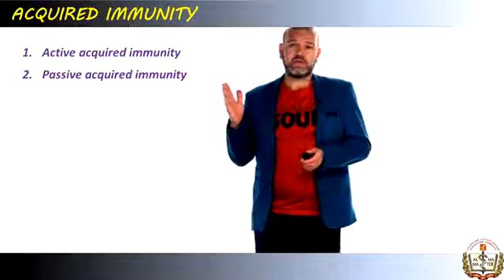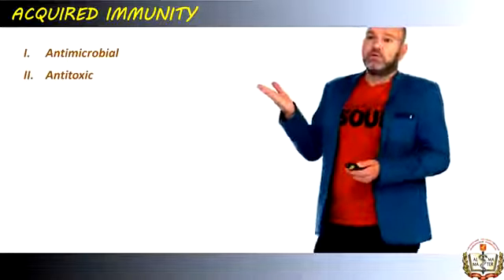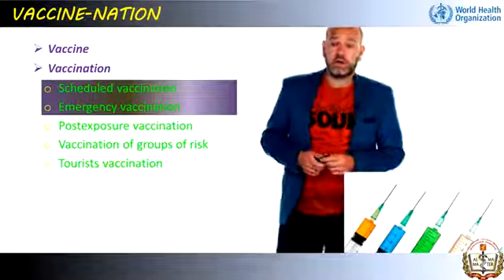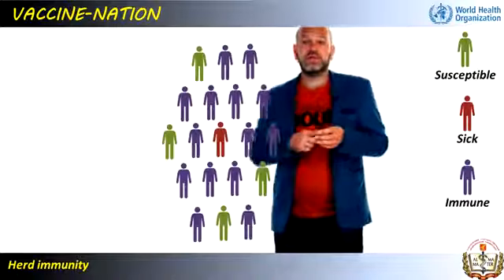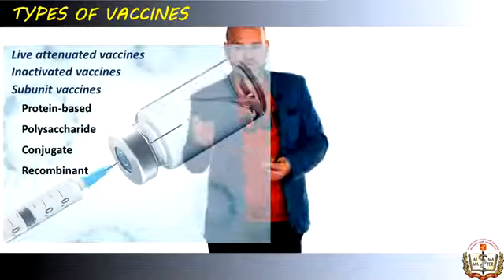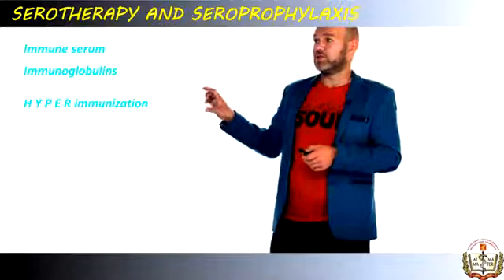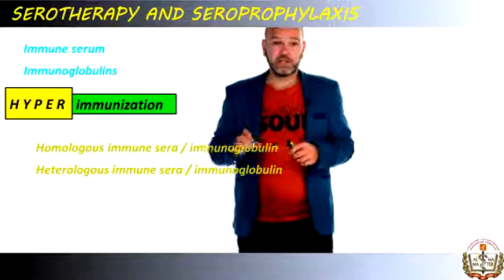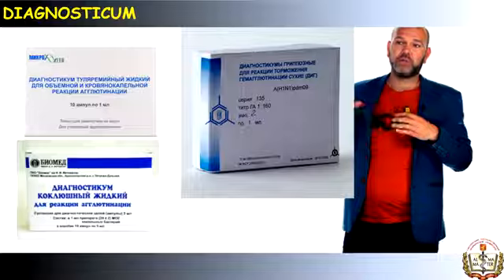Vaccine , immune sera , hypersensitivity